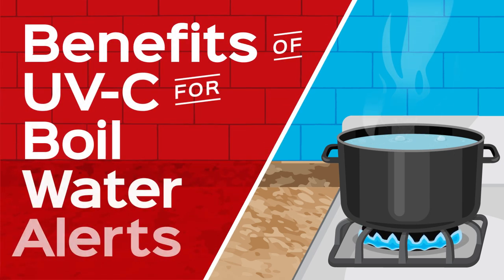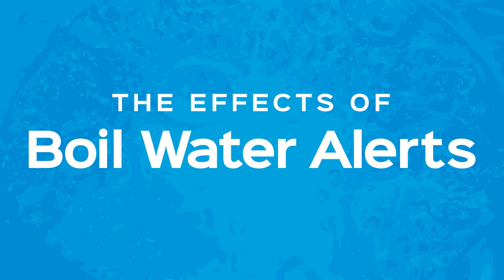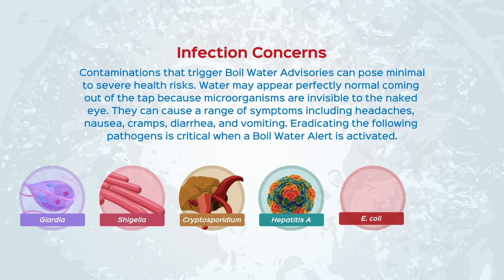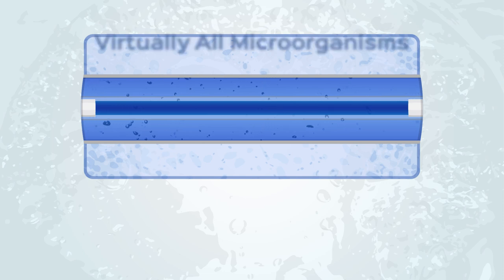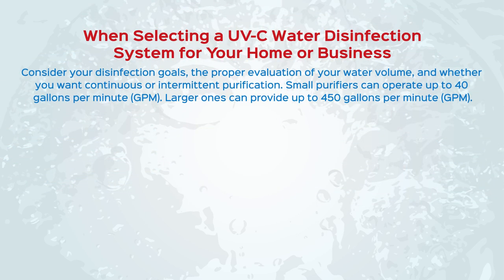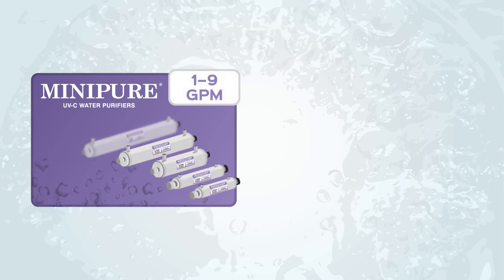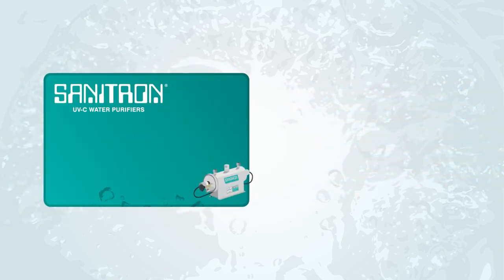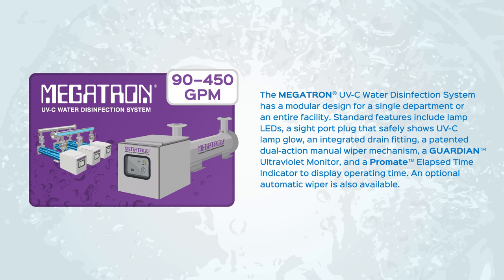Benefits of UV-C for Boil Water Alerts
A Boil Water Alert is issued when disease-causing pathogens are detected, in order to protect you from water that is or will become unsafe to consume. Boil Water Alerts are much more common than you probably realize. There are more than 151,000 public water systems in the USA, and at any moment a handful of them can be under advisory. Much of the country faces multiple Boil Water Alerts throughout the year. Watch our video on boil water alerts to learn how UV-C Disinfection can help.

0:06 What is a Boil Water Alert?
1:24 The Effects of Boil Water Alerts
3:16 3 Possible Treatments During Boil Water Alerts
4:59 Successfully Choosing a UV-C Water Purifier